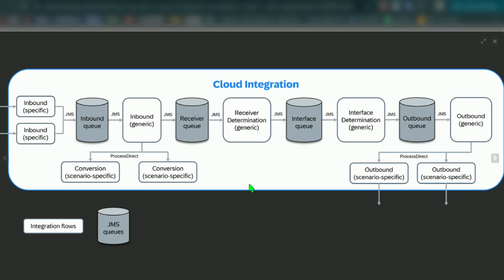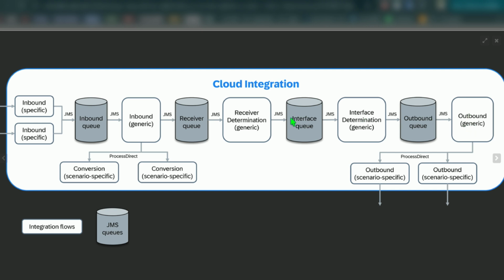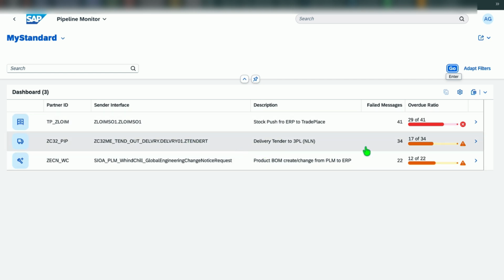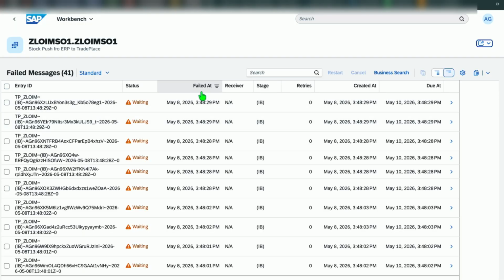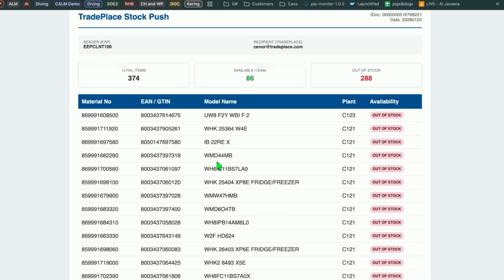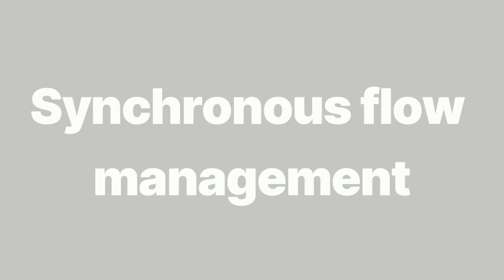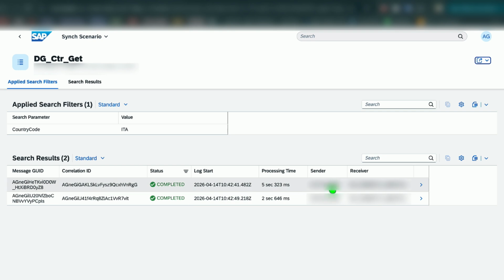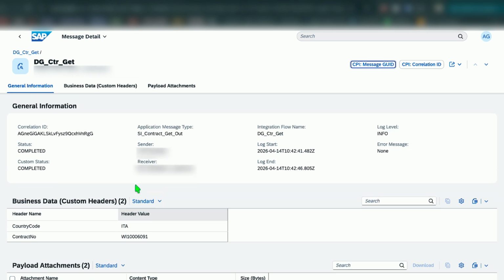How to Optimize Data Integration on SAP BTP | GreenSharp Pipeline Monitor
Welcome to this strategic guide on the evolution of data integration within the SAP BTP environment. In this video, we will explore the innovative "Pipeline" concept in detail—the new asynchronous standard for managing and routing messages via JMS queues and iFlows.

We will discover how to overcome standard SAP BTP limitations using Pipeline Monitor, a custom tool developed by GreenSharp to manage data flows in a far more efficient, intuitive, and centralized way.
🔍 What we’ll cover in this video:

    The Pipeline concept: how asynchronous message handling (Fire & Forget) works compared to traditional systems.

    The Control Dashboard: real-time flow monitoring and analysis of failed or overdue messages, featuring instant visual indicators (green, amber, red).

    The Message Inspector: detailed technical and business-level inspection, including Restart, Cancel, and View Payload (XML code) functions.

    AI Integration: how the "Explain Error" feature analyzes technical errors and suggests immediate corrective solutions in plain language.

    Synchronous Flow Management: using the monitor as a powerful tool for statistics, traceability, and searching within Request-Response mechanisms (e.g., contract requests or real-time registrations).

If you want to boost the efficiency of your migration projects from SAP PO to SAP BTP Integration Suite, this is the tutorial for you!